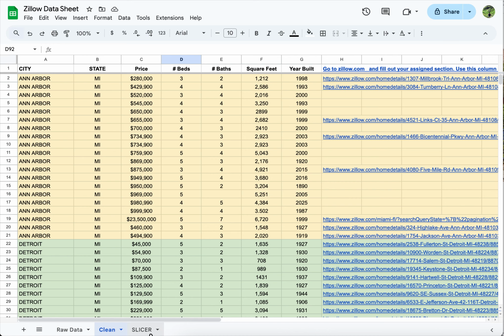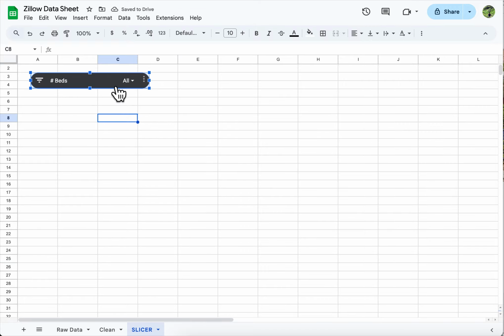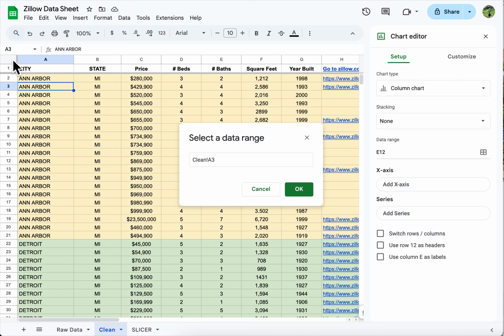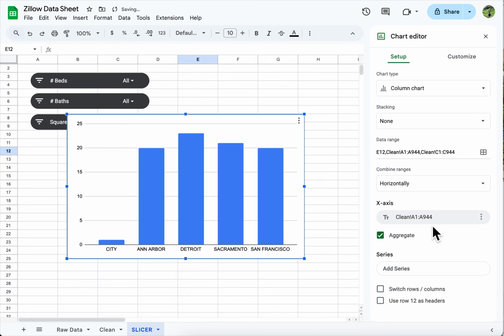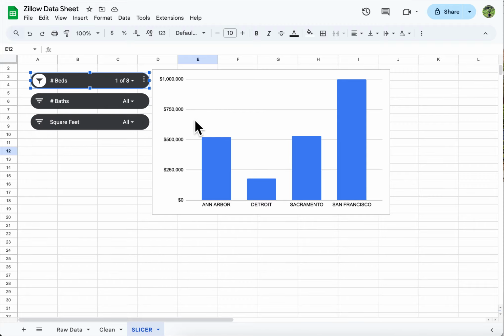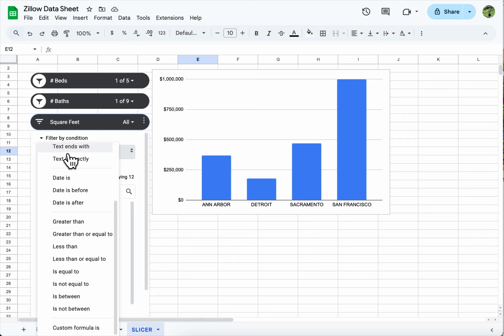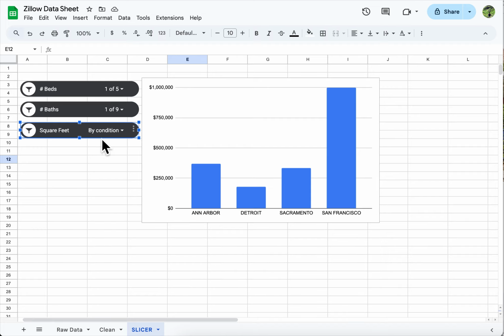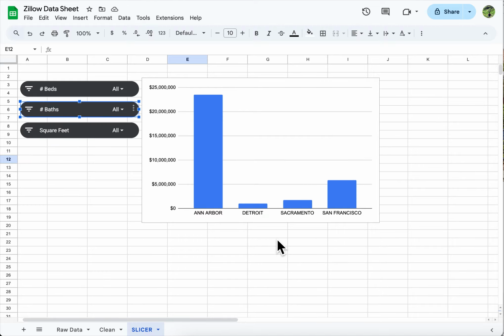Using Filter Slicers